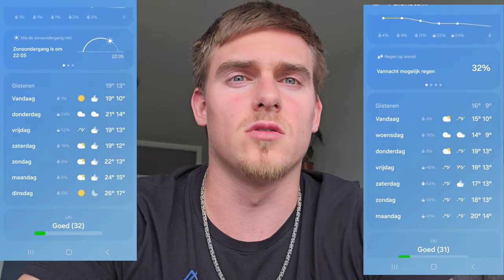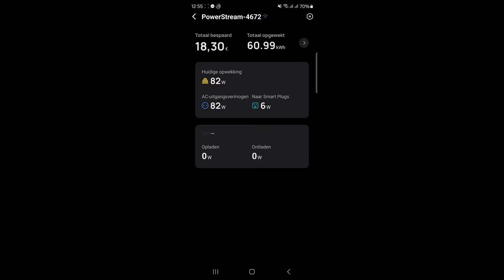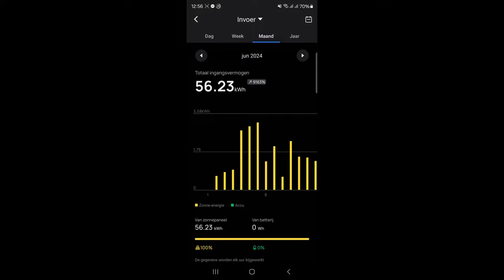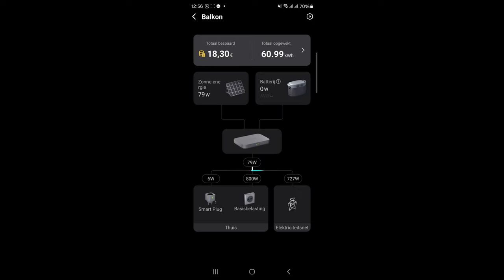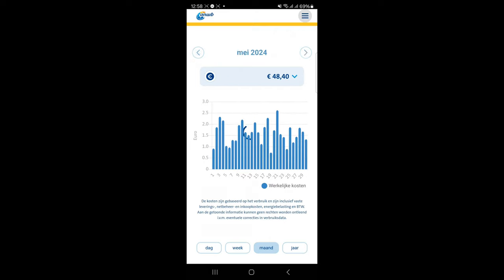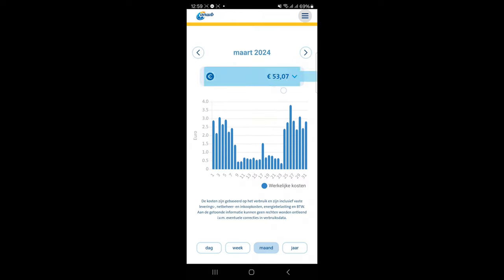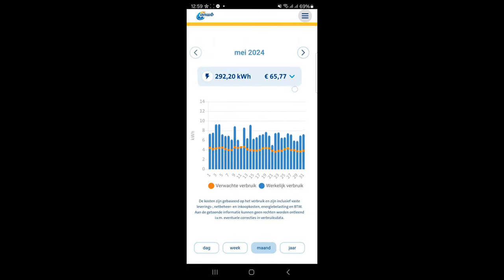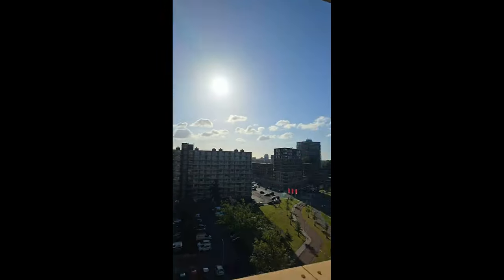1 Month DIY Balcony Solar System Results!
How much money did I make/save in the last month with my ecoflow powerstream balcony solar system? Lets hear it :)

You will need:
2x MC4 10meter cable
8x 100w solar panel
2x double connector
1x metal tyraps
1x Ecoflow powerstream 800W inverter

Optional to get more profit:
1x battery
1x Powerstream Cooler to get more profit!

my Ebooks: